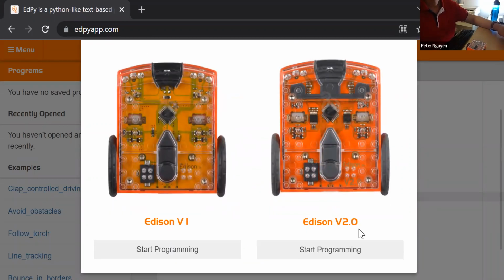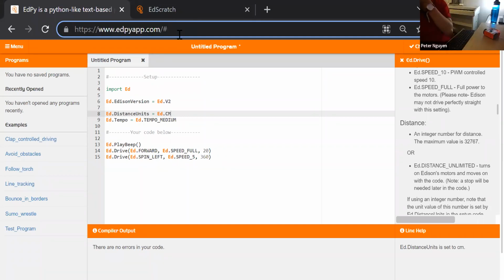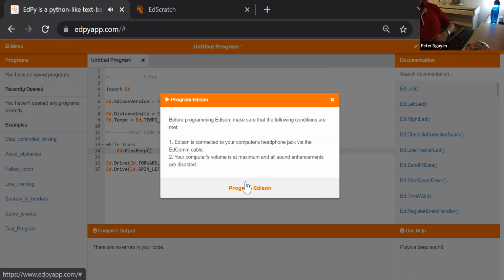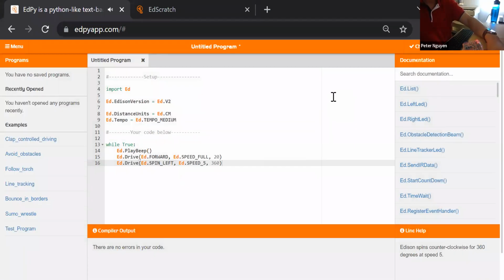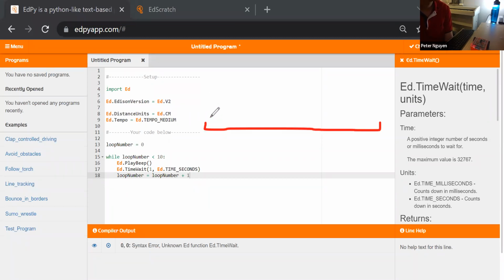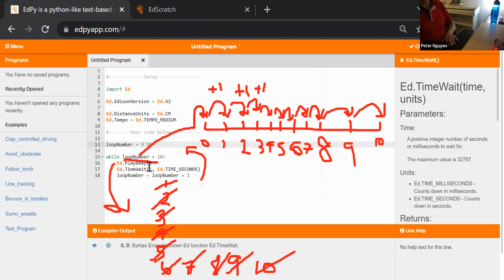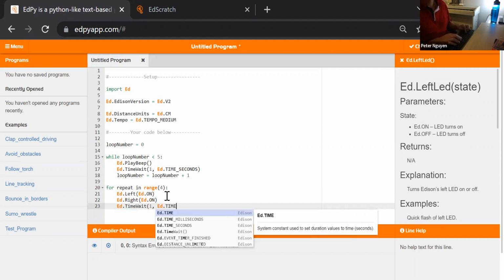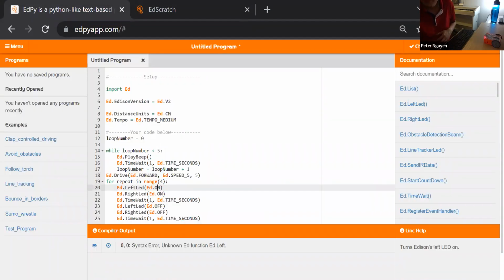Lesson 7: 16 March 2022